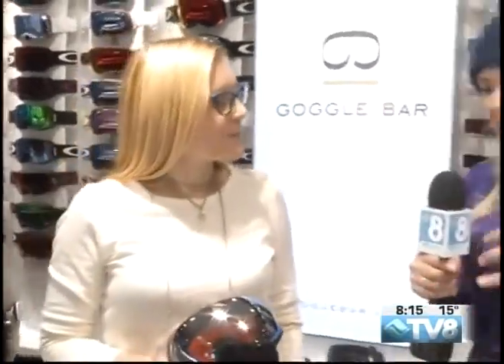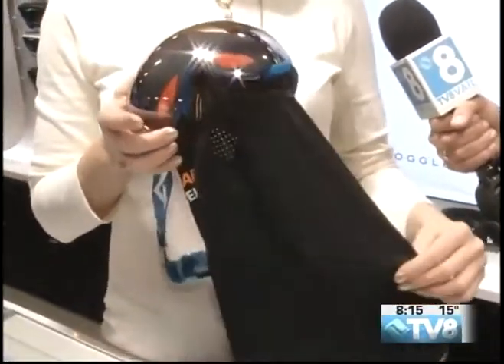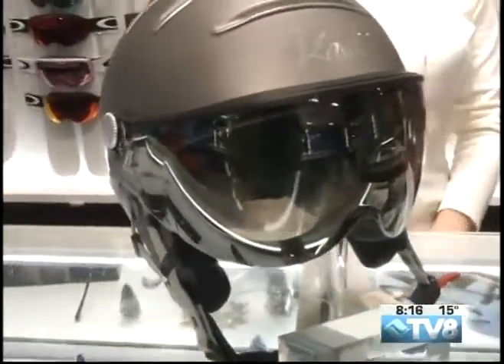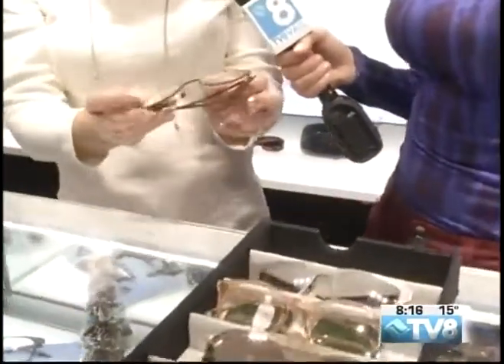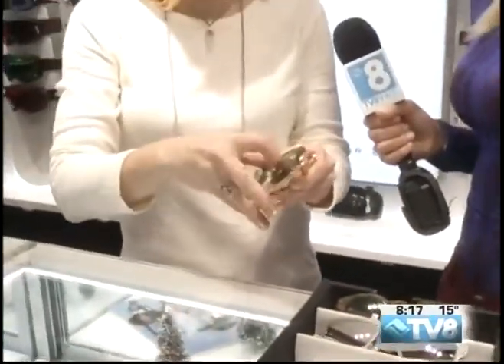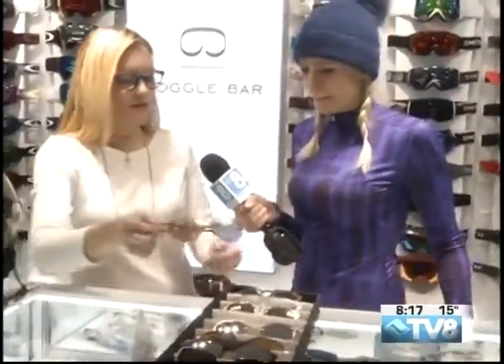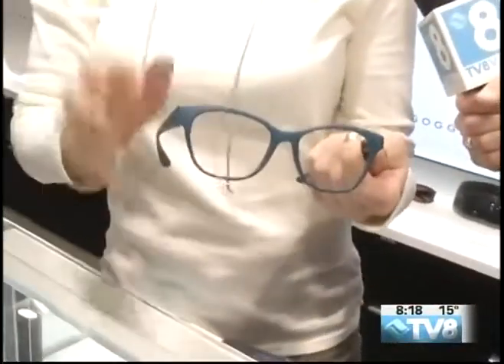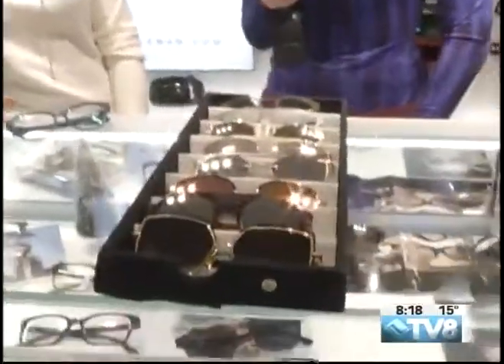Eye Pieces of Vail Jen Stevens 1.15.18 Good Morning Vail